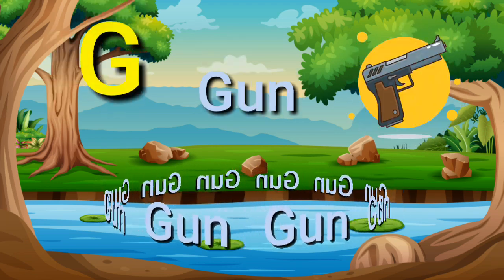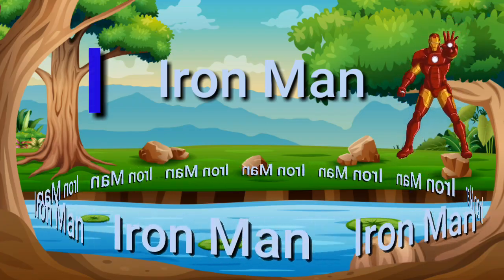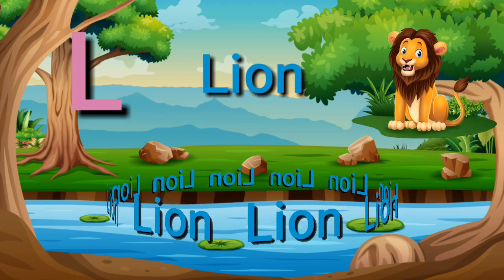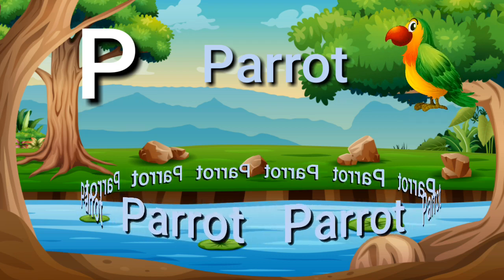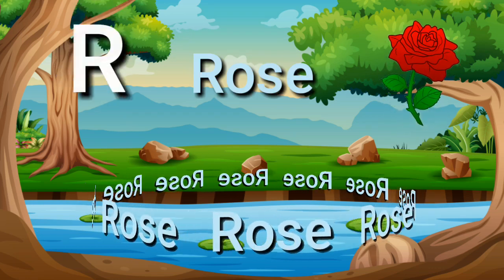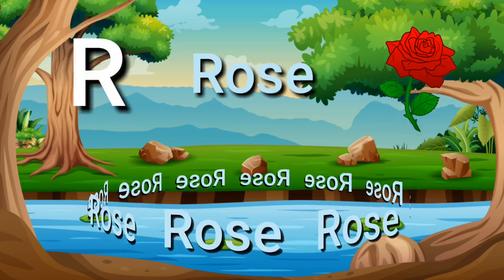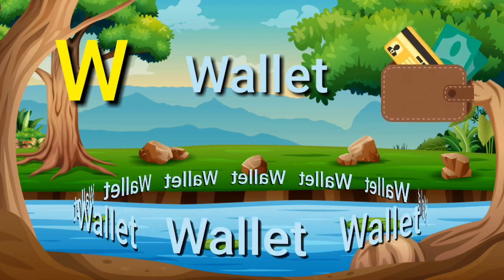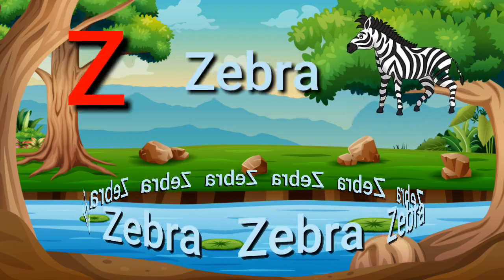⭐A for apple b for ball C for cat,abcd, abcde,alphabets, phonics song, अ से अनार, english varnamala✅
Hello Friends 👋

We will teach kids their favorite nursery rhymes, colors, shapes, numbers etc and more importantly

good human values which we feel is very important for the next generation champions.

We hope thesevideos will bring your family as much joy as we had in creating them.

 Thankyou!
 »Channel Owner«
:- Prabal Sharma

Your Query

abcdefg
english alphabet
abcd cartoon
a for apple b for boy
alphabet songs
a for apple a for ant
nursery rhymes
abcd alphabet
K se kbutar kha se khargosh